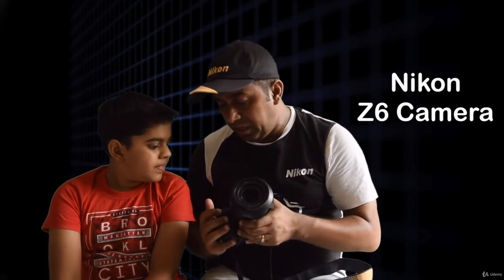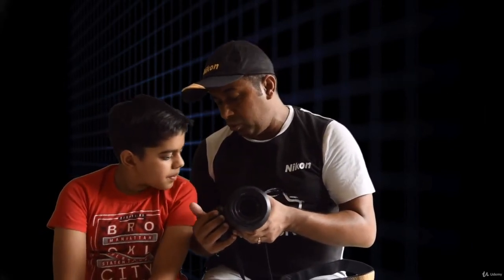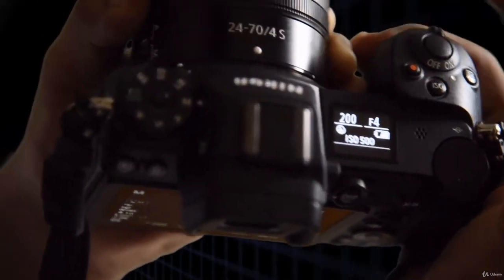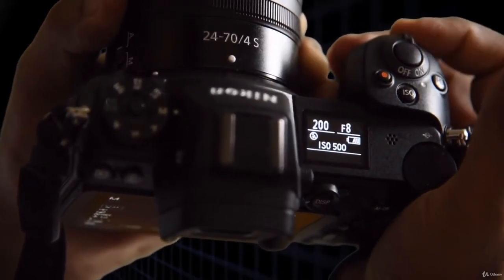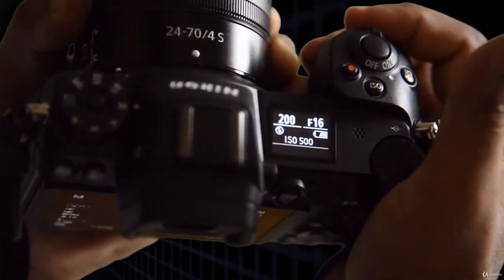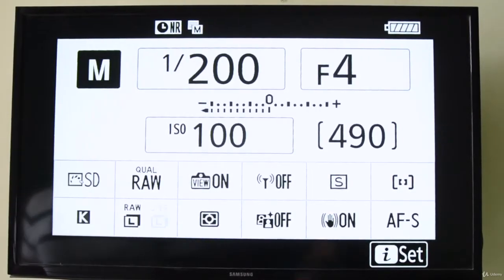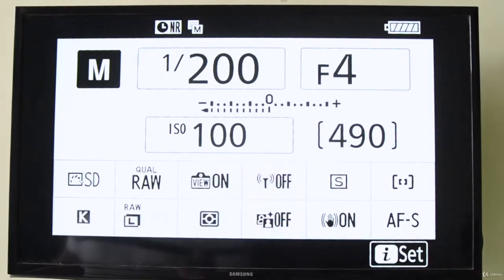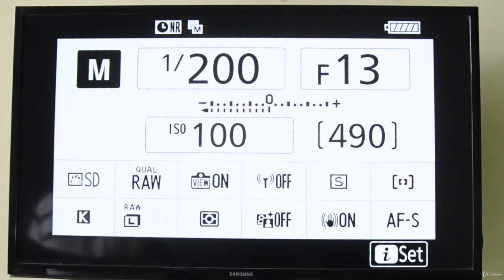How to set aperture in Camera manually - basics of Photography